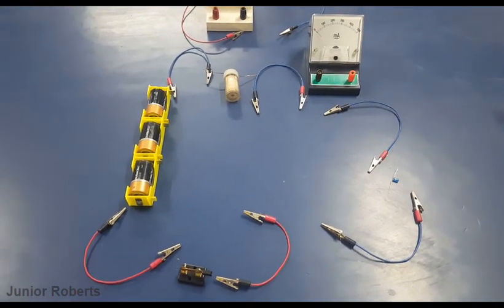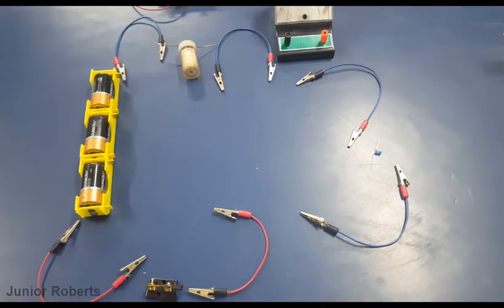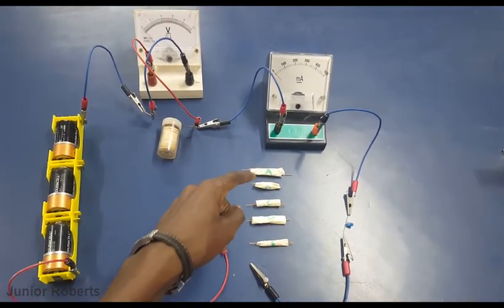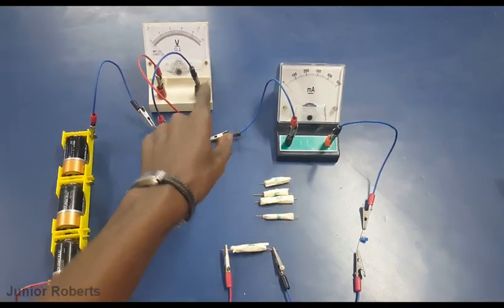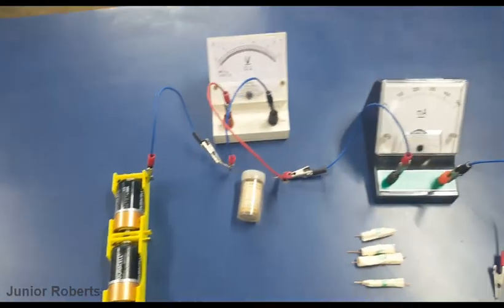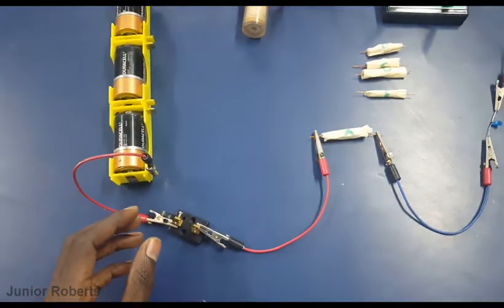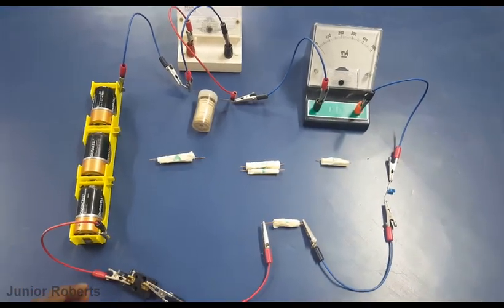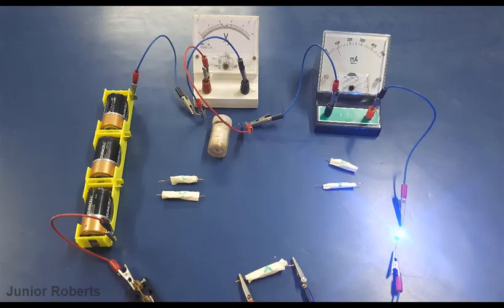CSEC Physics Paper 3 Lab Demonstration - January 2016 | Junior Roberts